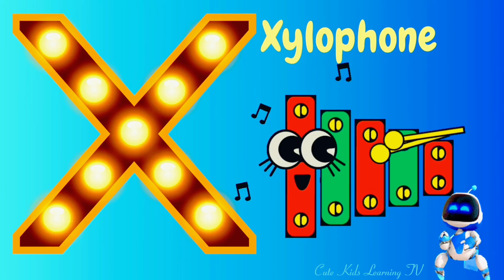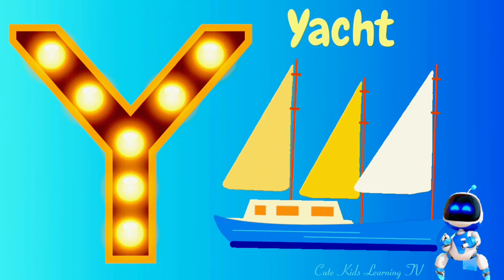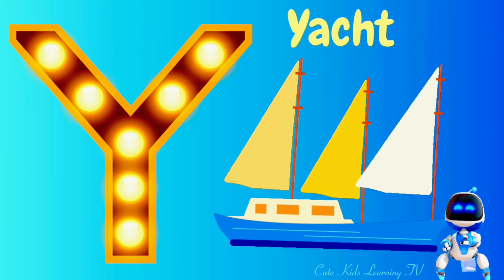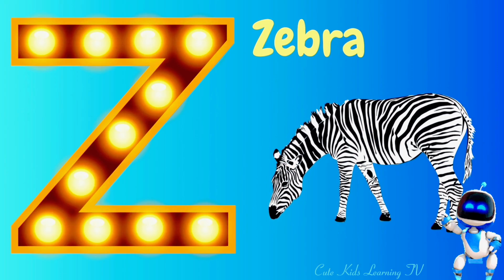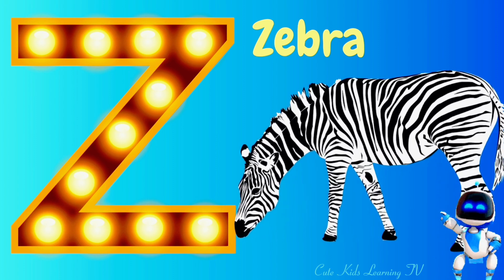abcd | abc | a for apple b for ball c for cat